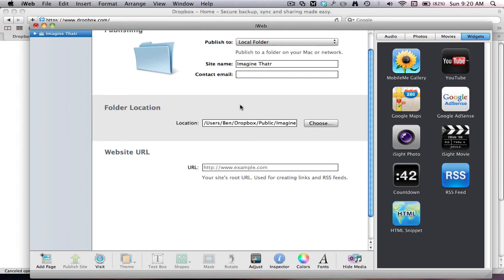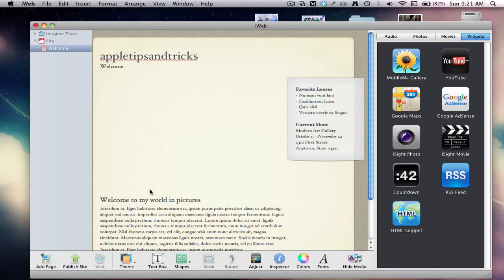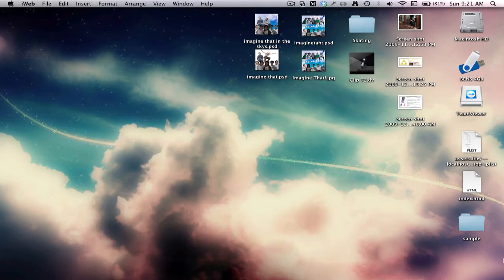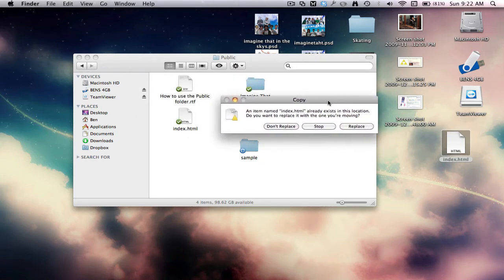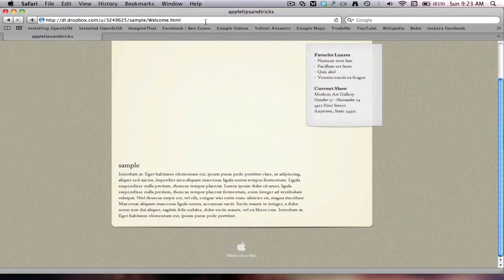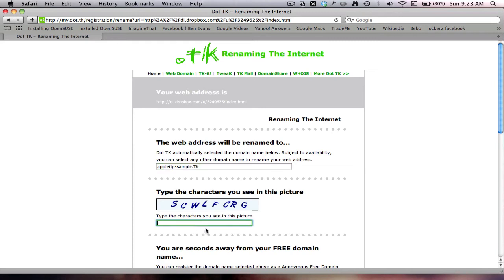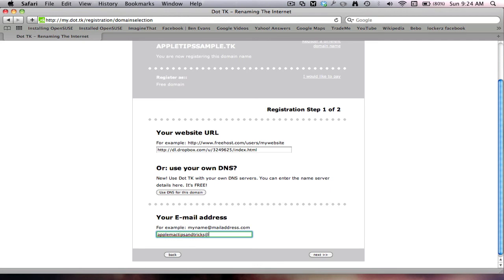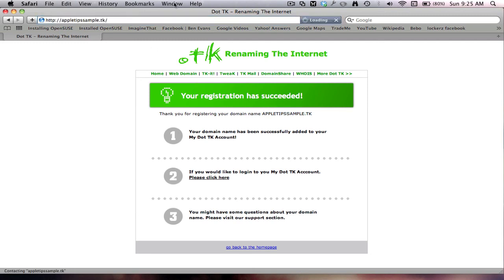How To Publish A iWeb Site Free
this is a video on how to publish a iweb site free, we will be using a free app called dropbox

site: appletipsandtricks.tk

i dont take credit on coming up with this idea